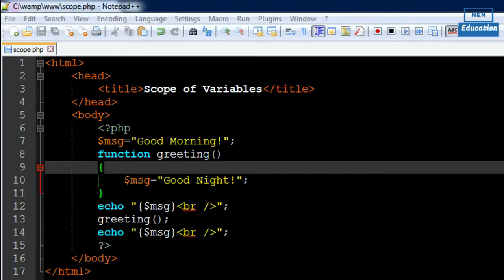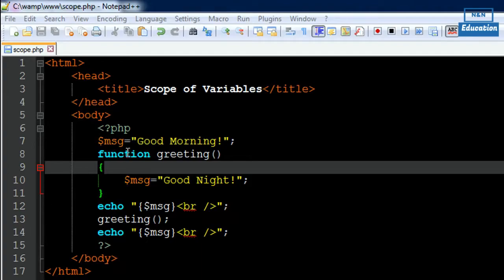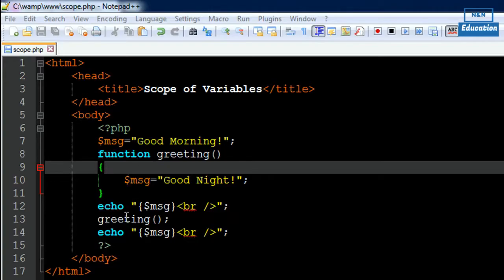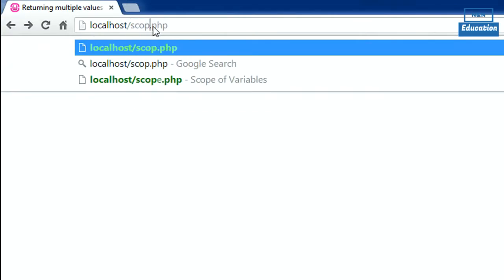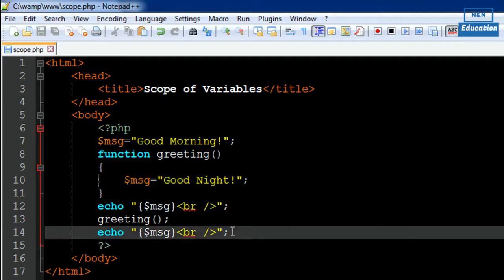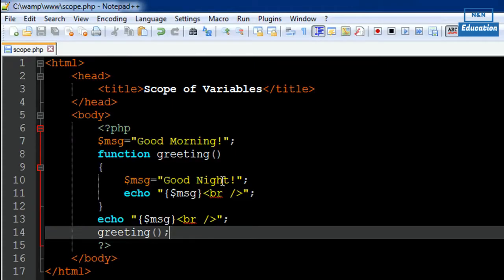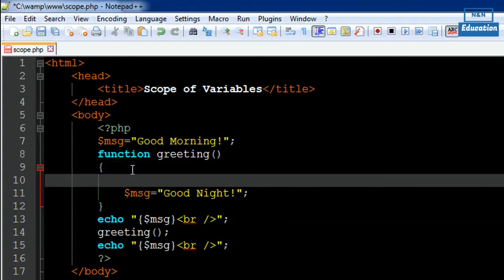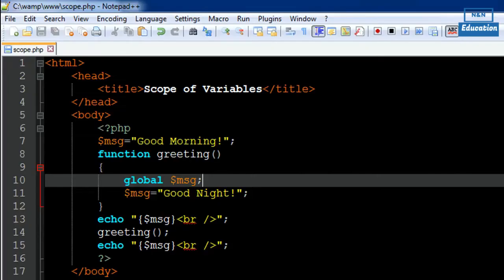PHP: Hypertext Preprocessor -Tutorial no 38 Scope of Variables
In this video we Cover Scope of Variables